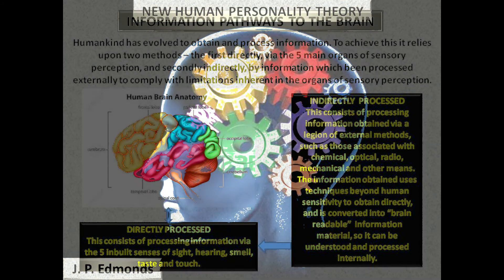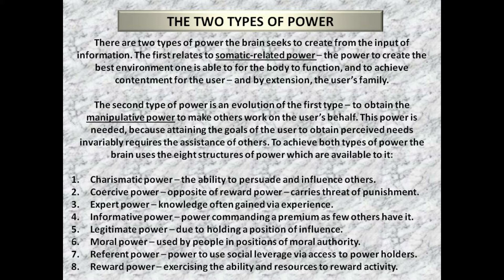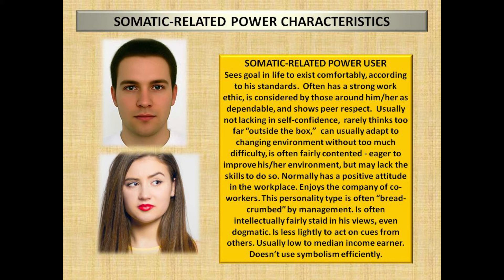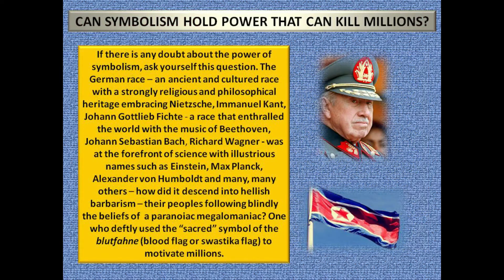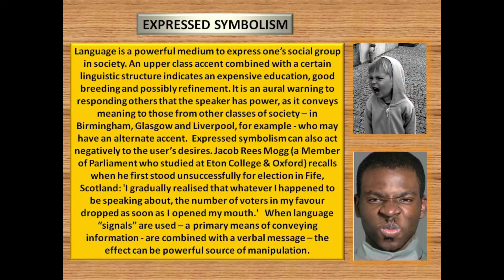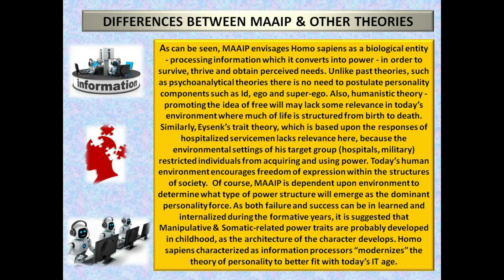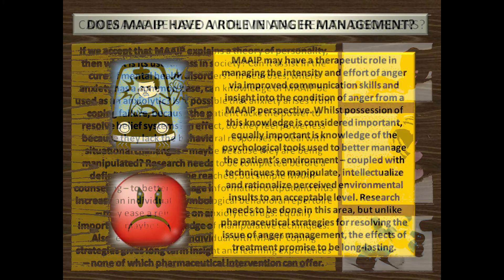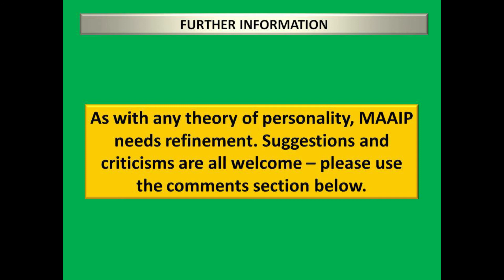NEW THEORY OF PERSONALITY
@thehumancanary131  MAAIP is a new theory of personality developed to recognise that humans act as information processors - to acquire somatic and perceived needs. The role of symbology as an integral part of the theory is extensively discussed, as is the possibility of MAAIP’s use in treatment of anxiety-based and depressive disorders. Empowering an individual with MAAIP coping strategies for various mental disorders gives long term insight and learning experiences – none of which pharmaceutical intervention can offer.